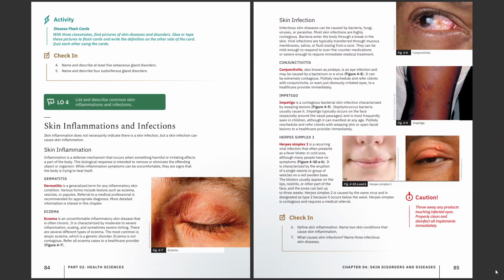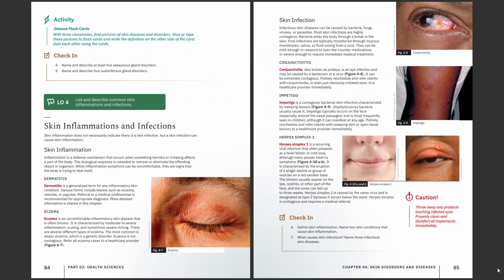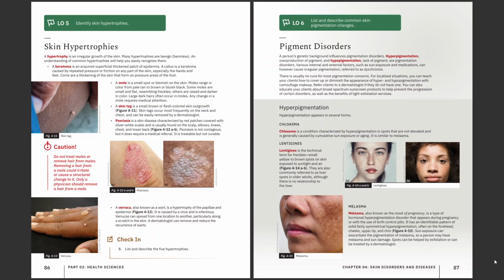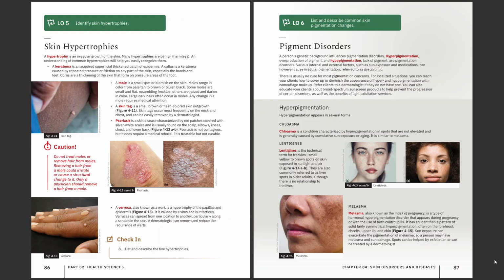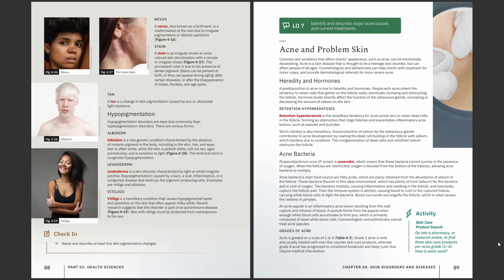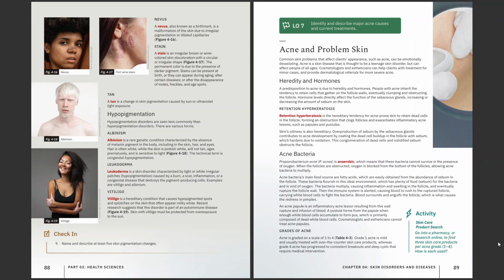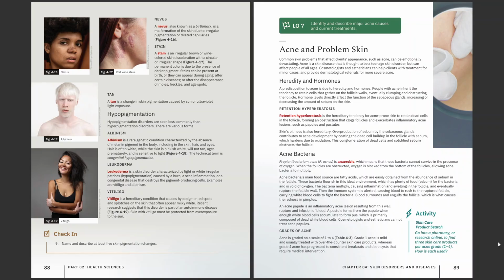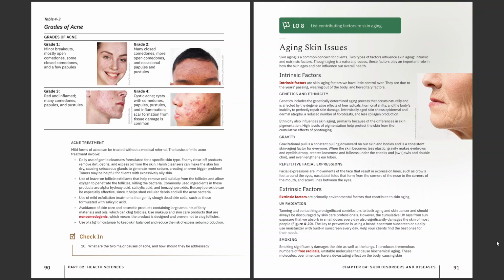Milady Cosmetology Ch 4 Pages 84-91 Skin Disorders & Diseases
PRIMAL QUEEN 25% off Chapter 4 of the Milady Cosmetology textbook covers infection control, sanitation, professionalism, and effective client communication, providing essential knowledge to ensure safe and hygienic practices in the salon.
Infection Control and Sanitation
Chapter 4 emphasizes the importance of maintaining a clean, safe, and hygienic salon environment to prevent the spread of infectious diseases
Key concepts include:
Microorganisms: Understanding bacteria, viruses, fungi, and parasites, and how they are transmitted.
Cleaning, disinfecting, and sterilizing: Cleaning removes dirt and debris, disinfecting reduces pathogenic microorganisms, and sterilization eliminates all life forms. Proper procedures for tools, equipment, and surfaces are essential
Personal protective equipment (PPE): Includes gloves, masks, and aprons. Proper use protects both clients and professionals
Bloodborne pathogen precautions: Awareness of diseases such as Hepatitis B and HIV, and the steps to prevent transmission
Regulatory compliance: Understanding federal and state guidelines ensures safe practices and adherence to sanitation standards
Anatomy and Physiology Relevance
The chapter introduces basic anatomy and physiology concepts crucial for cosmetologists:
Integumentary system: Skin, hair, nails, and glands, including their structure and functions
Musculoskeletal system: Bones and muscles knowledge is necessary for performing services with proper ergonomics and body mechanics
Professionalism and Client Communication
Chapter 4 also focuses on soft skills and client relations, which are fundamental for salon success:
Effective communication: Listening, verbalizing client needs, and repeating information to ensure understanding
Client consultation: Recording client preferences, lifestyle, and haircare routine to tailor services effectively
Conflict resolution and customer service: Managing dissatisfied clients, scheduling issues, and workplace interactions to maintain professionalism
Practical Salon Guidelines
Hand hygiene and sanitation: Proper handwashing, use of sanitizers, and maintaining clean workstations
Tool care: Correct methods of cleaning and disinfecting tools, handling sharps, and maintaining linens
Healthy professional habits: Nutrition, hydration, immunity, ergonomics, and recognizing when to take sick leave